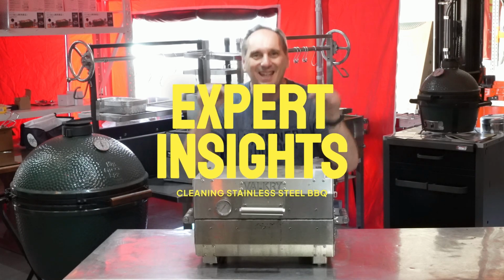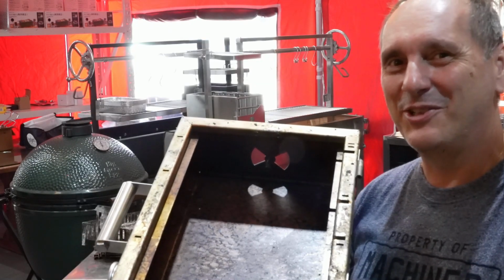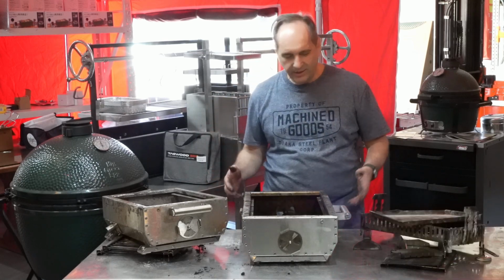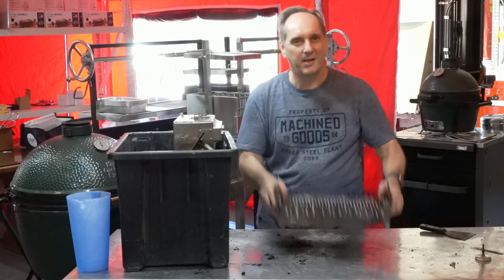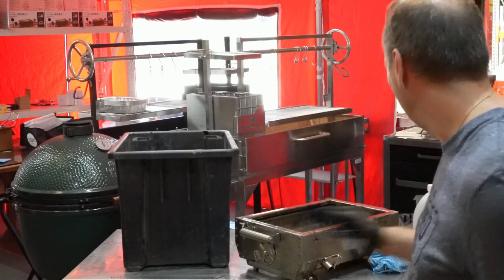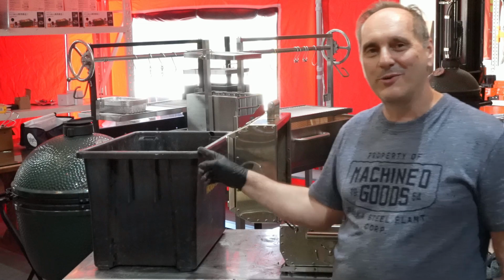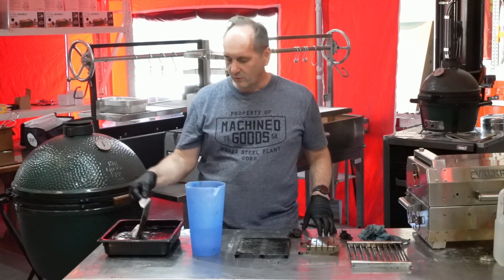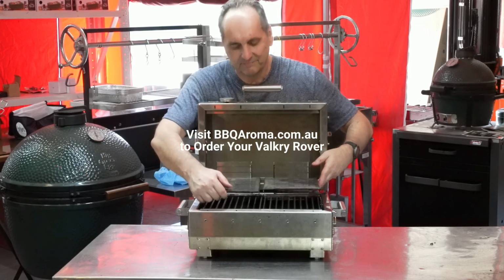No fuss, no rust – Rover’s solid and simple to clean. Expert Insights from EATBBQ BBQAroma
Cleaning your charcoal BBQ doesn’t have to be a mission.

The Valkry Rover is built solid, and its smart design gives you more versatility—whether you're grilling a quick weeknight charcoal steak or going all-in on a low and slow BBQ weekend cook-up.

In this video, we show just how easy it is to clean the Valkry Rover using household cleaning items. From removing the hood to cleaning buildup up of baked on grease, it’s all straightforward. No fiddly parts. No rust traps. Just a durable design that works.

Perfect for Aussie grillers chasing that authentic charcoal and wood smoked flavour—built tough for the backyard or the bush.

📦 Shipping Australia-wide from BBQAroma, Leichhardt, NSW